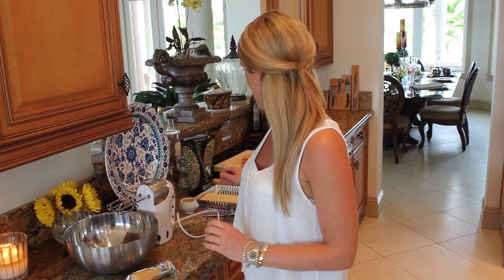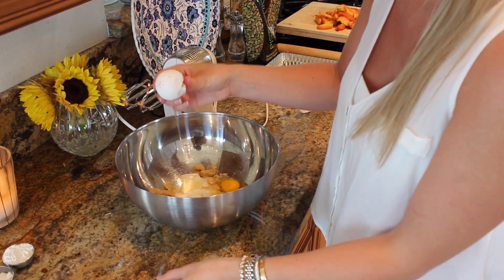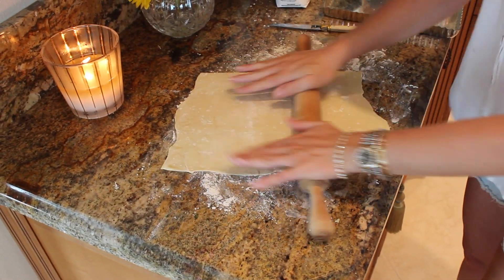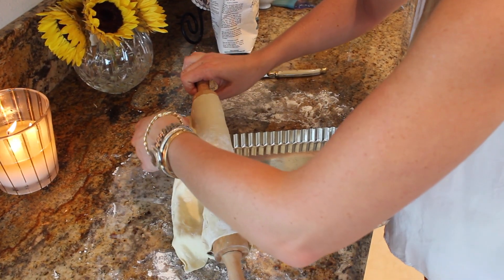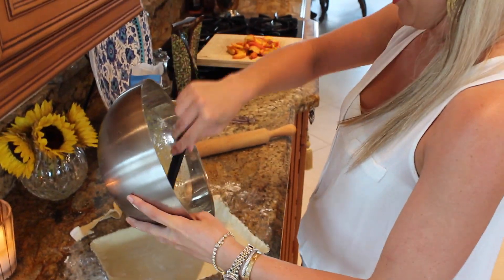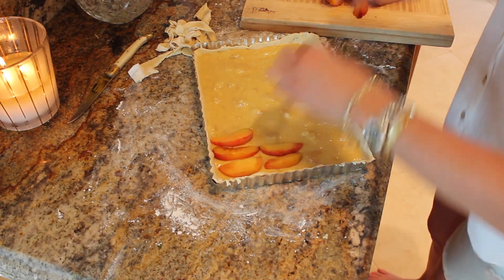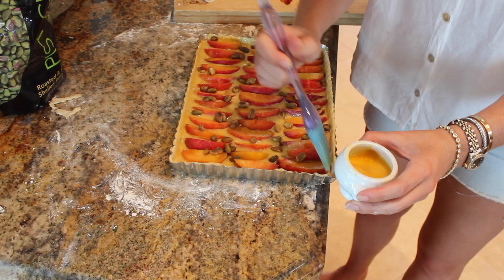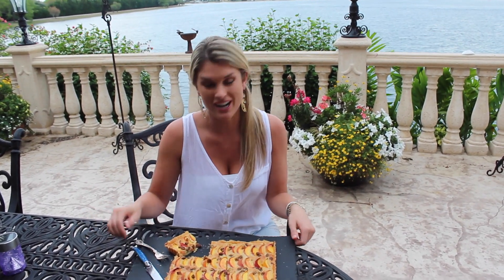Dessert Recipe: Peach Tart by Everyday Gourmet with Blakely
Looking for an easy and very impressive Summer dessert you can whip up in no time?! Look no further. This Peach Tart is something your guests will be talking about for months!